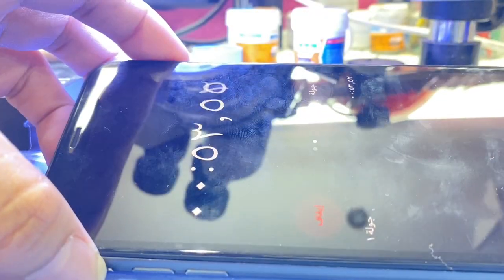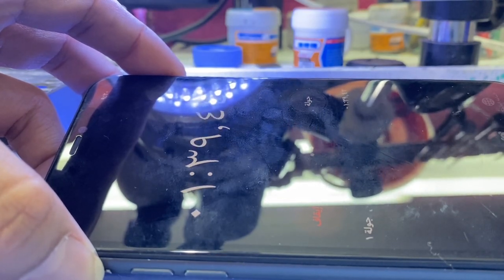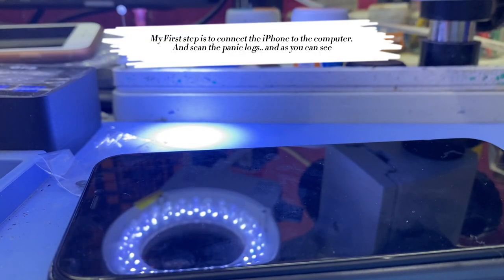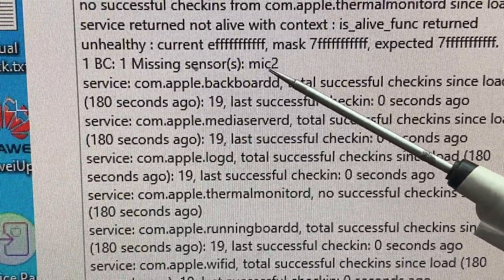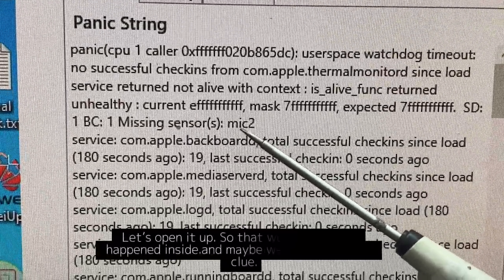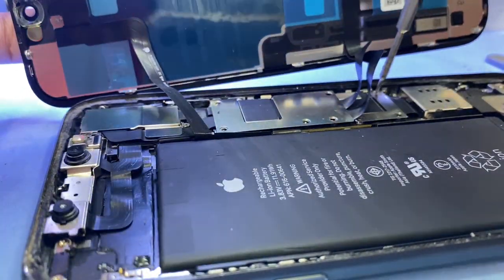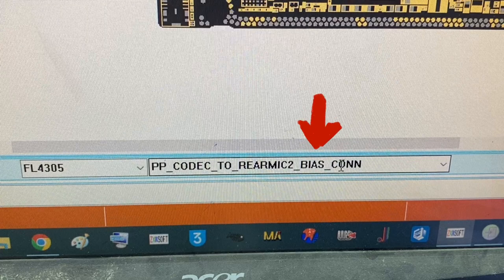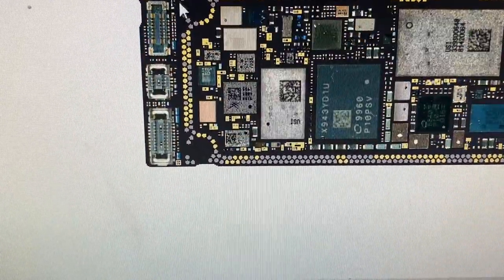Apple Iphone 11 always restart repair. Iphone repair. panic full hints guide.